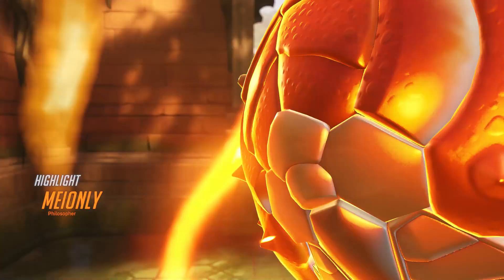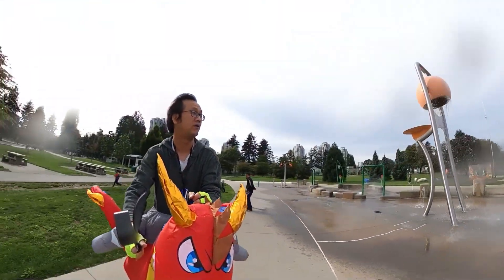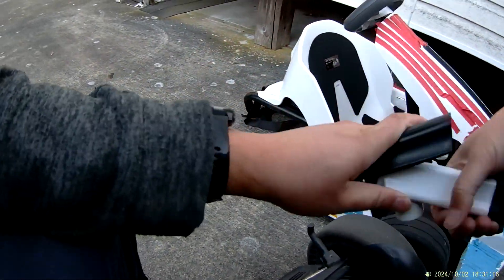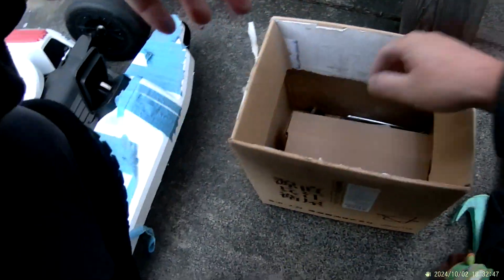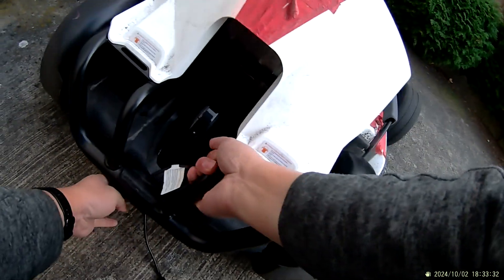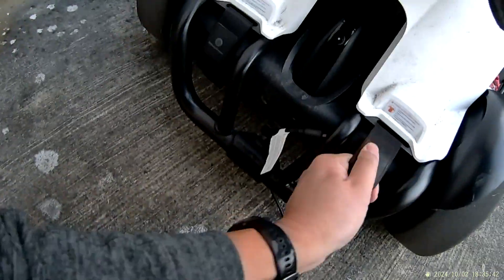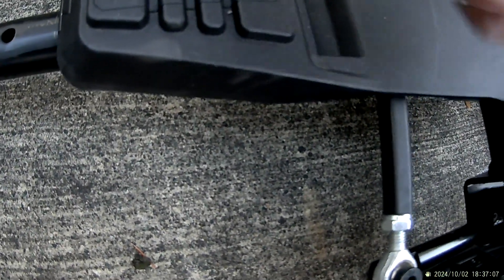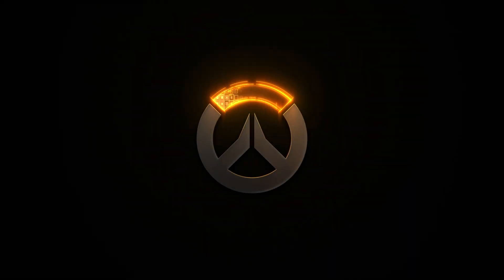How to convert Segway hoverboards to GoKart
It's a complicated process. With some practice, you can do it under 10 minutes.